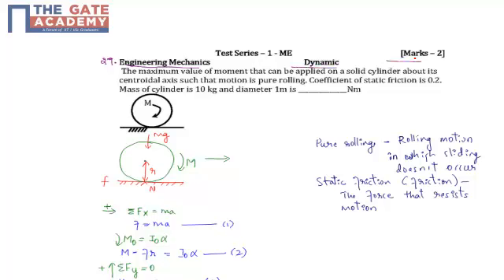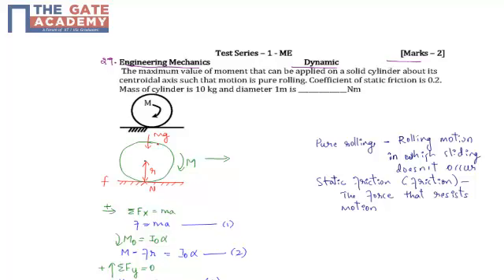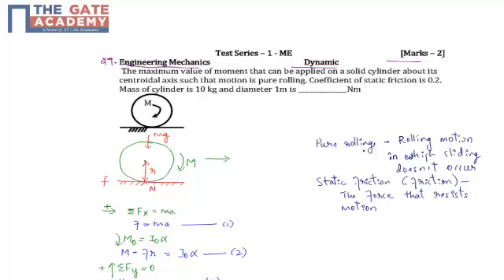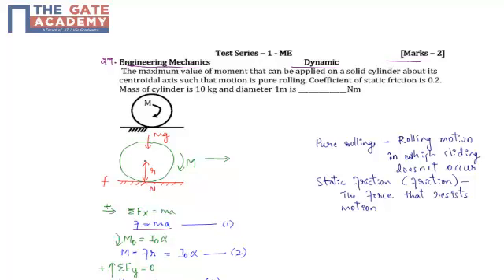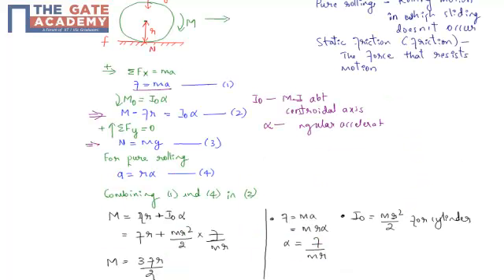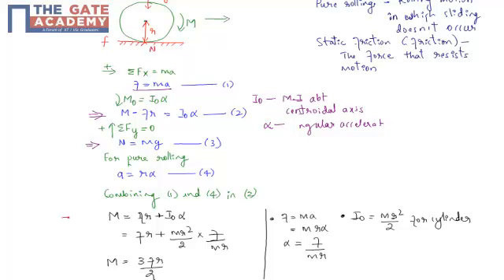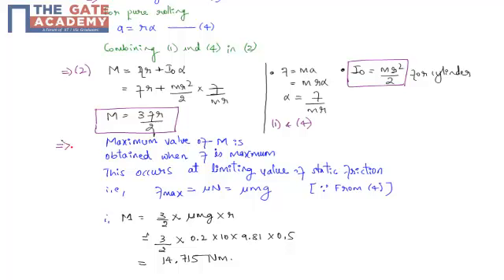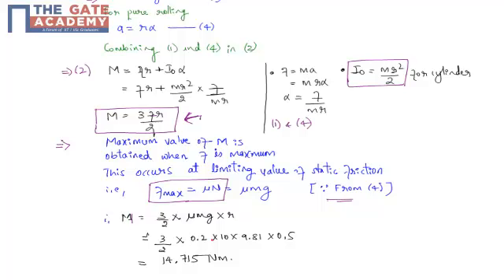GATE 14 ME TS 1 QNo 29